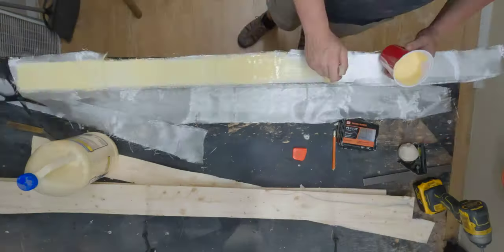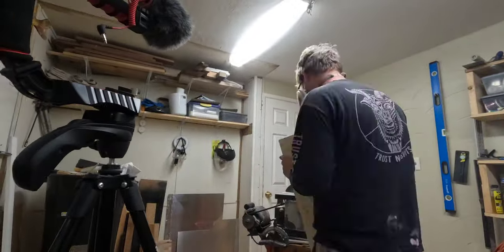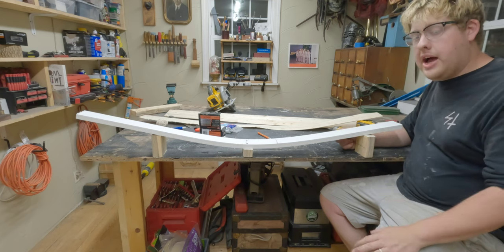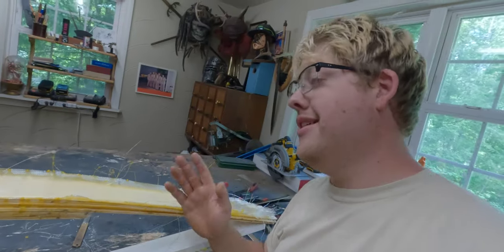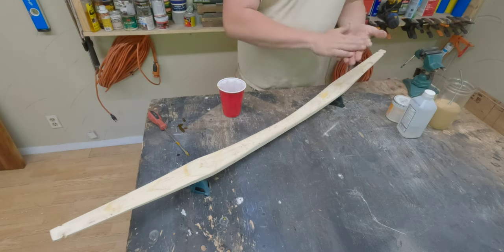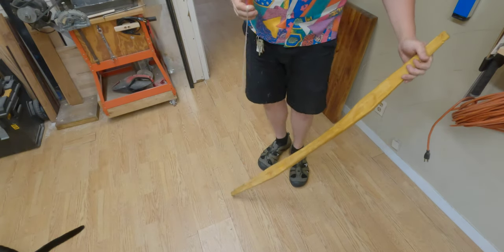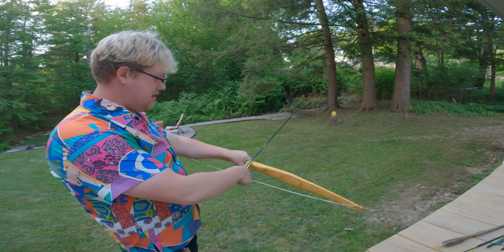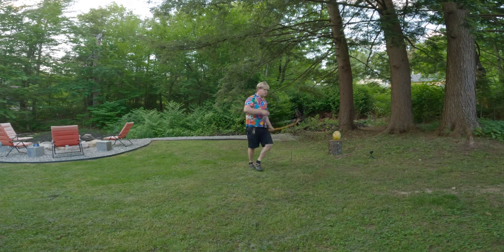DIY Home Depot 2X4 Bow and Arrow Build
I may have finally found a use for those warped Home Depot 2X4. Through the power of modern-day engineering, top-of-the-line tools, and a lot of glue, I'm going to make it into a bow!

Hi, my name is Joseph Fowler and you're watching Joseph Fowler Maker! On this channel, I do everything - blacksmithing, sewing, cars, cosplay, and everything in between. Making has been in my blood for as long as I can remember. Early on I apprenticed as a blacksmith, then from there, I went to carving briar wood pipes, working leather, and amateur furniture making. I have a lot of hobbies.
I love movies and the wonderful props that are in them. I've always been interested in owning something from them, but I'm cheap so I make them.